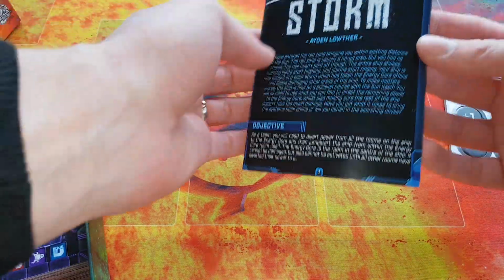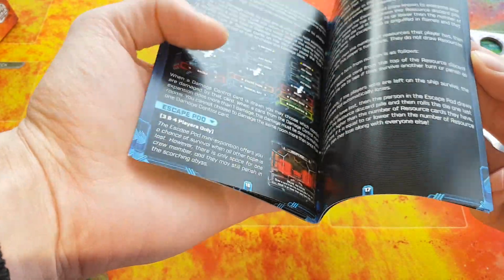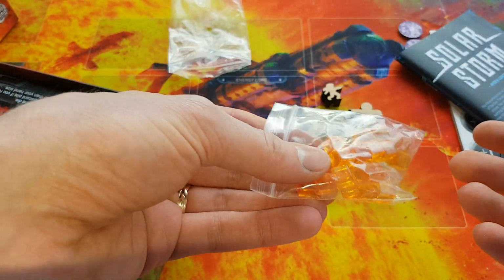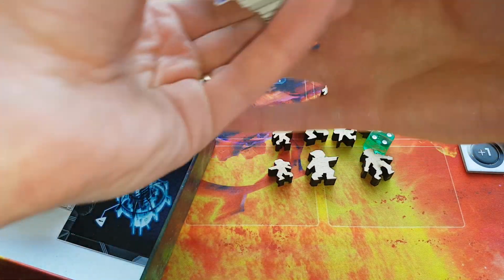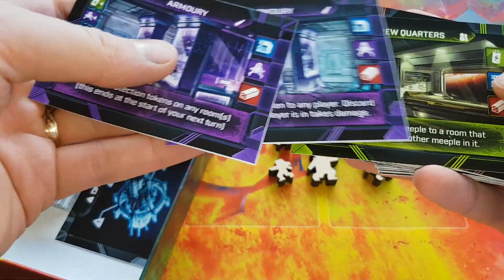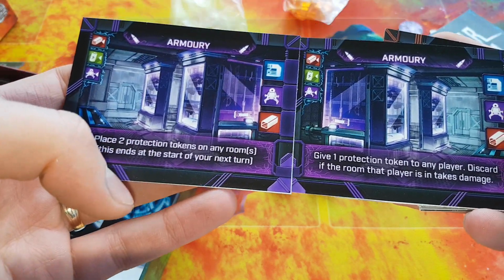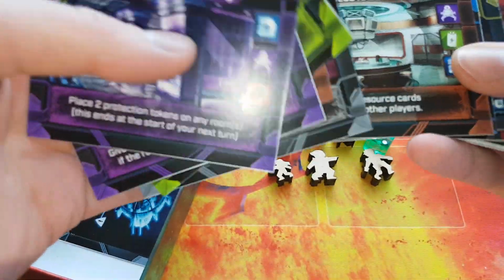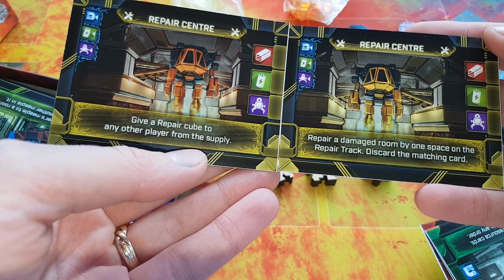Solar Storm Preproduction Unboxing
This is an unboxing video of the pre production copy of Solar Storm. This is s close to final version of the game.